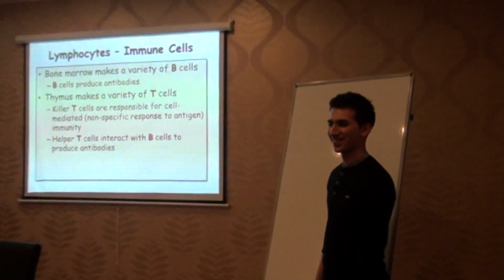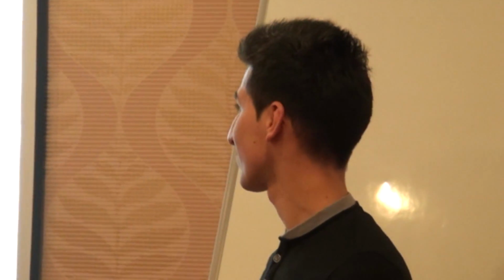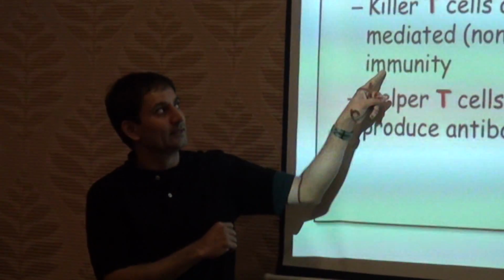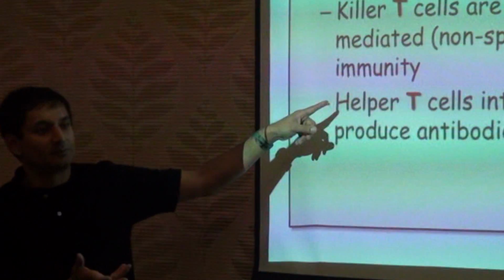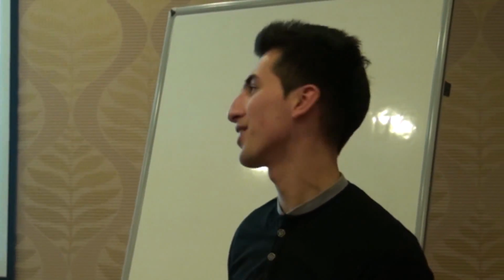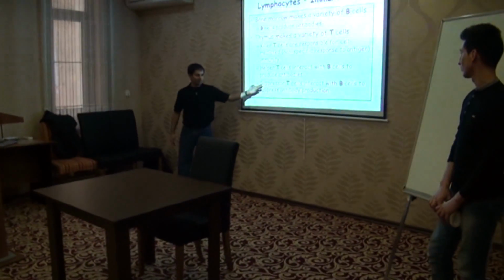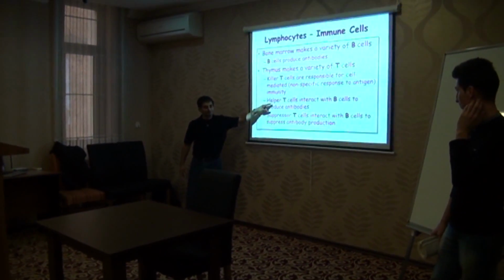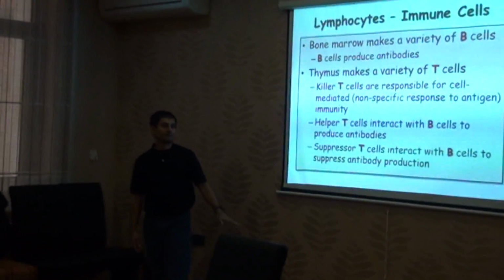AGTA: "Elmi tərcümə - 3. Simulyasiya"/ Science interpreting. Simulation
9 mart 2013-cü il. Azərbaycan Gənc Tərcüməçilər Assosiasiyası